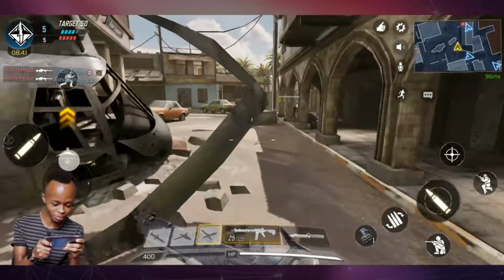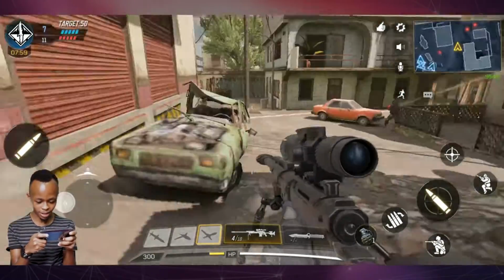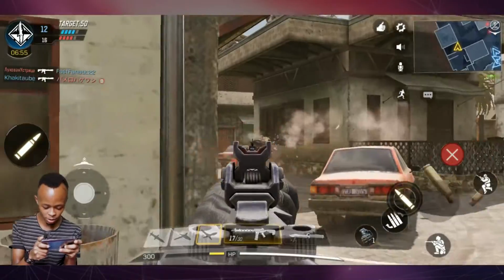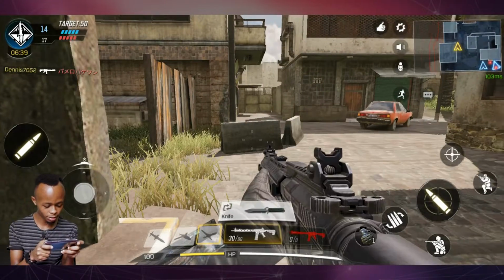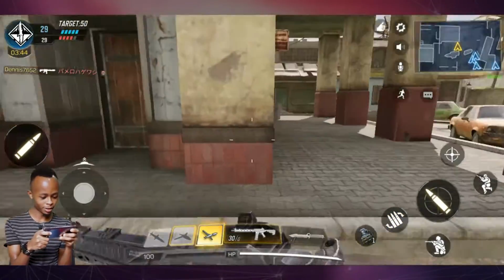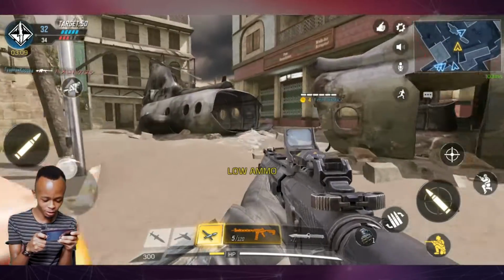Call Of Duty Mobile Gameplay on Android - It's Crazy Good!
The long-awaited Call Of Duty Mobile just got released last week and here is a snippet of the so-called "PUBG killer's" gameplay.